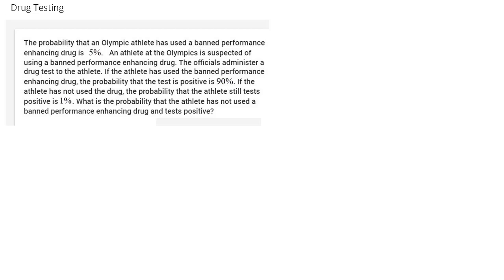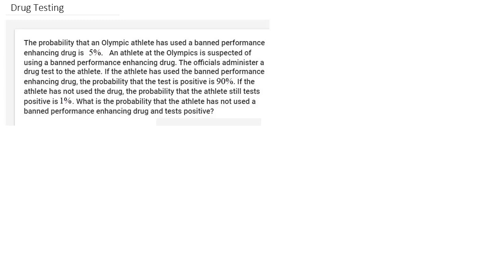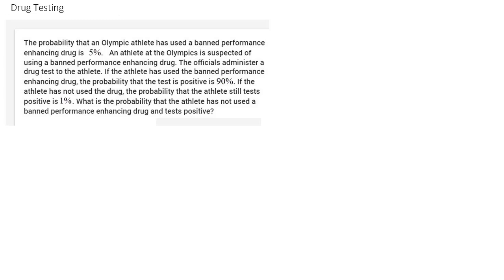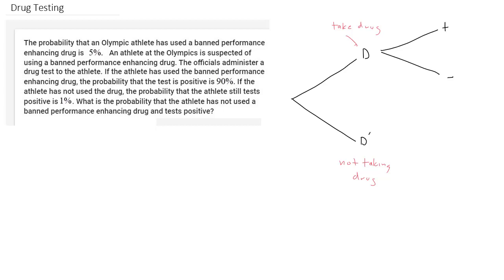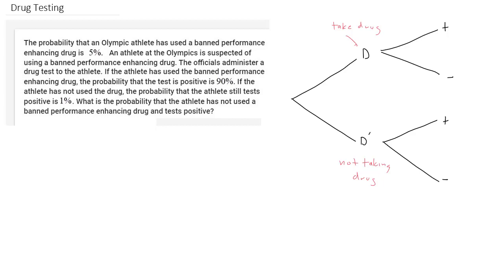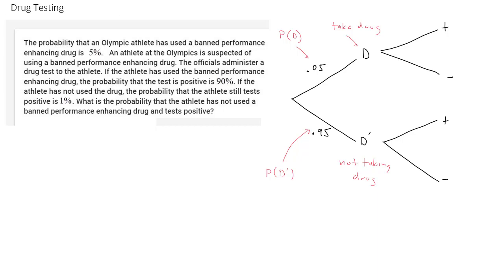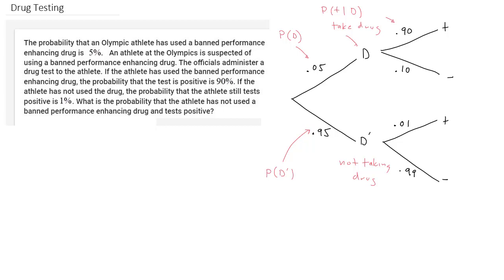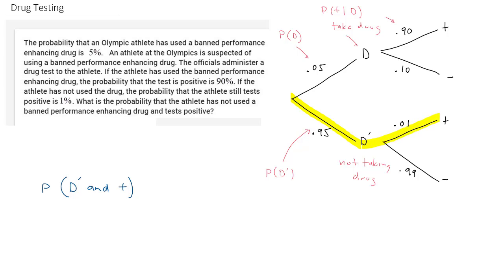Drug Testing Example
In this example we look at applying probability to a drug testing application. This video shows how to draw a tree diagram and calculate "and" probabilities.